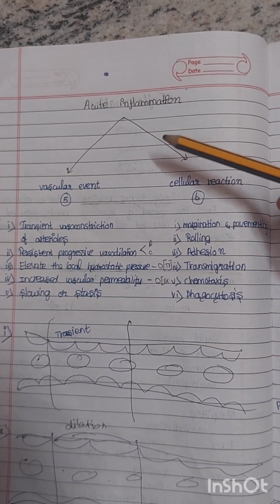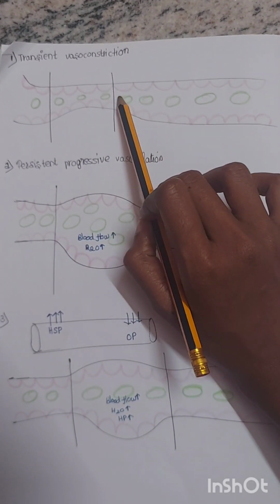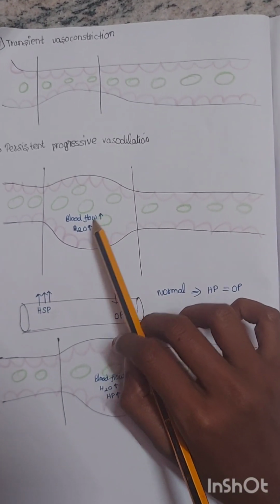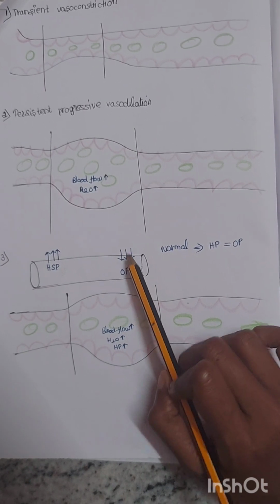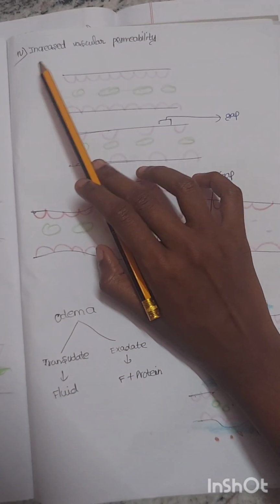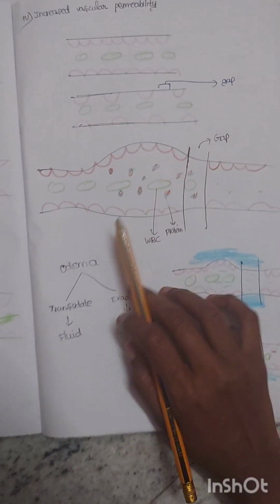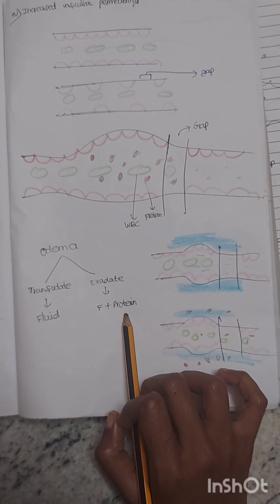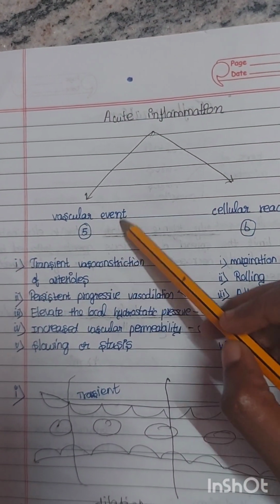Acute inflammation lecture